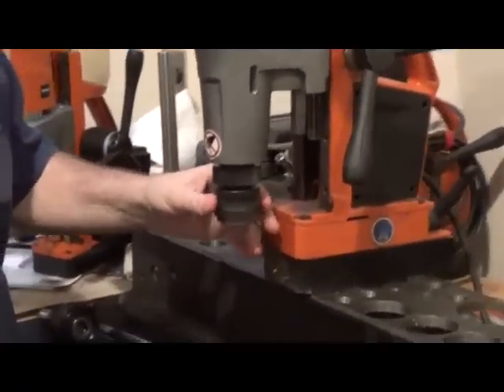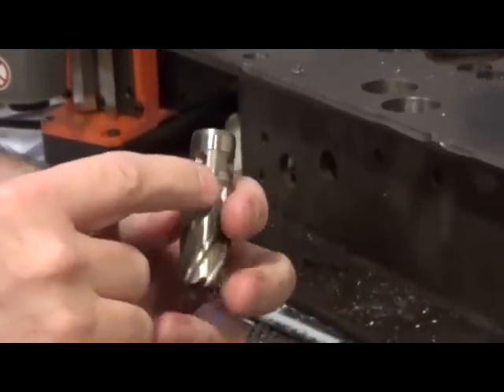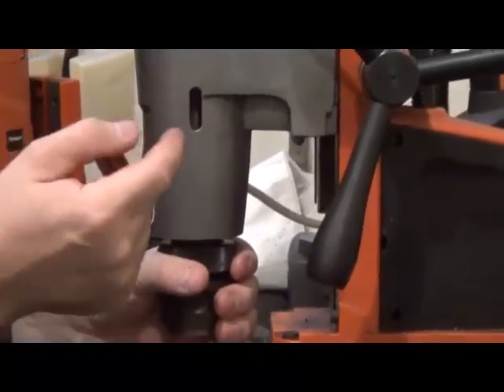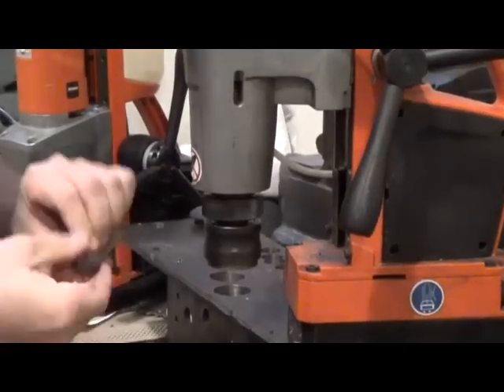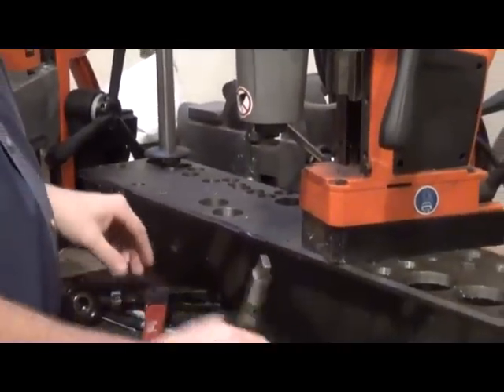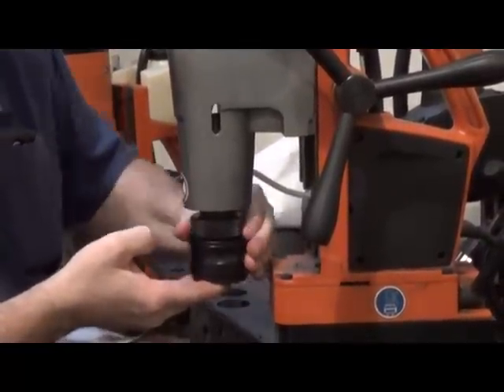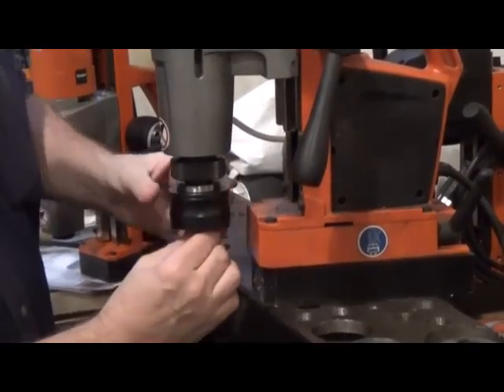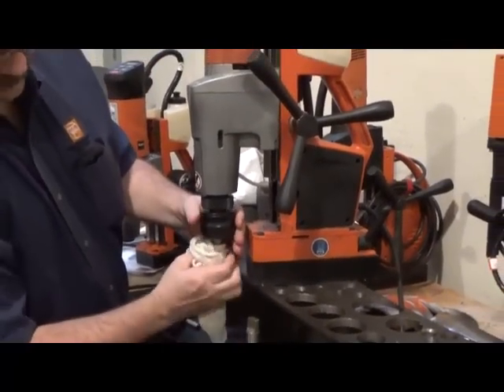Slugger Mag Drill - Weldon vs Quick in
Informative video sowing how to replace a  Weldon and Quick in bit on a FEIN magnetic drill.